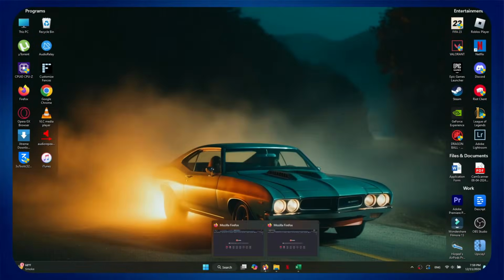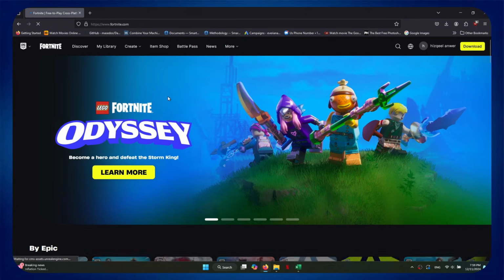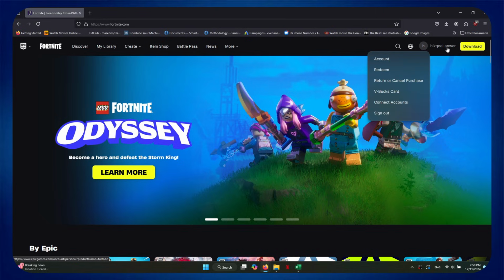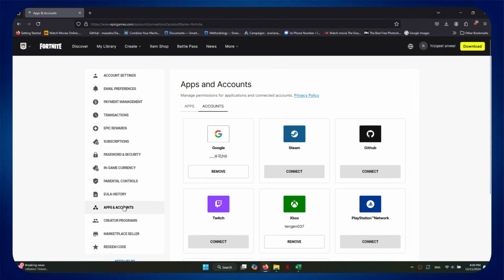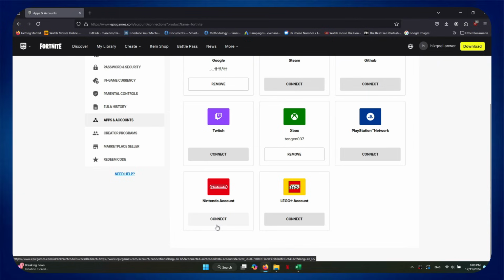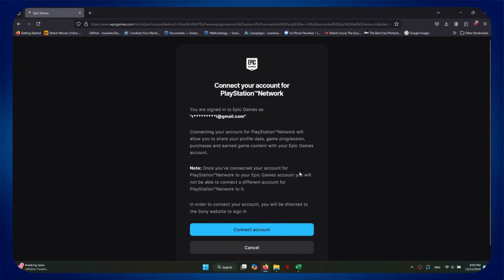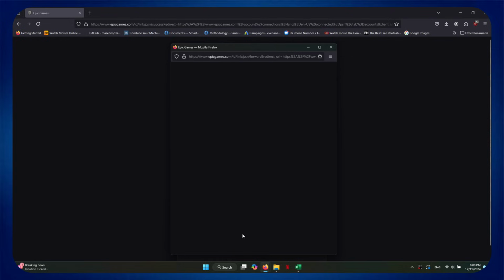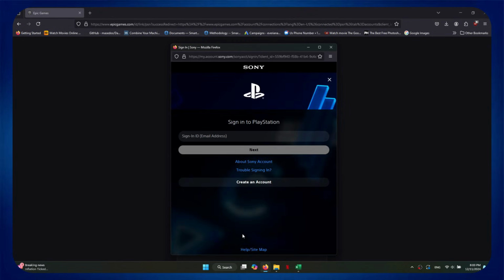How To Put Nintendo Switch Fortnite Account On PS5 (Step By Step)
🎮 How To Put Nintendo Switch Fortnite Account On PS5 (Step By Step Guide)

Want to play Fortnite on your PS5 using your Nintendo Switch account? In this step-by-step guide, we’ll show you how to link and transfer your Fortnite progress, skins, V-Bucks, and achievements from Nintendo Switch to PS5 seamlessly.

🔑 What You’ll Learn:

Account Linking Basics: How to set up Epic Games for cross-platform play
How To Connect Accounts: Step-by-step instructions to link your Nintendo Switch and PS5 accounts
Sync Progress & Skins: Ensure all your Fortnite content is available on PS5
Common Issues & Fixes: Troubleshoot linking problems easily
💡 Enjoy Fortnite on PS5 without losing your progress! 💡

💬 Leave a Comment:
Did this guide help you link your Fortnite account? Share your experience or ask any questions below!